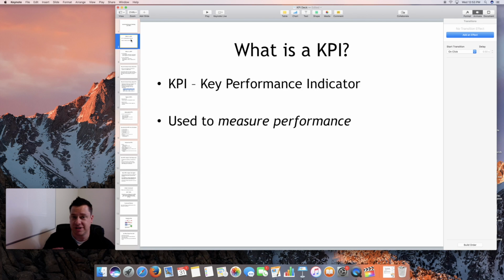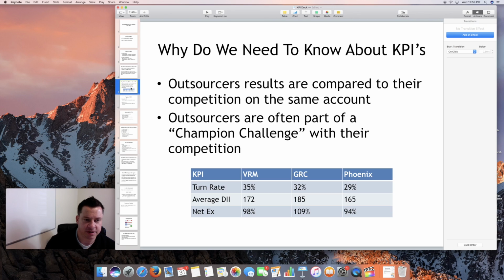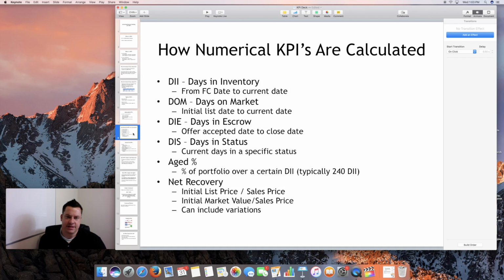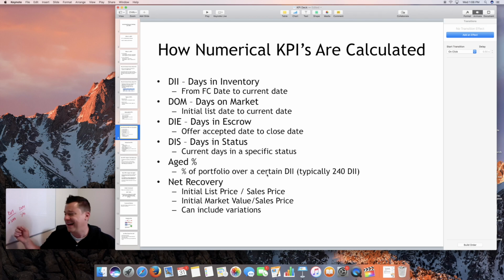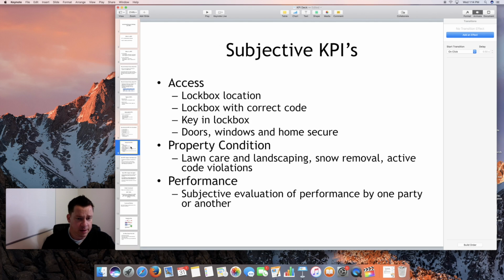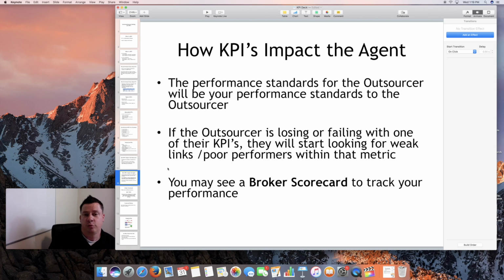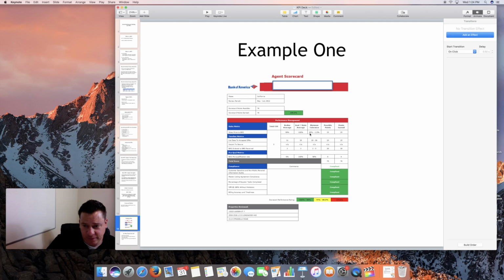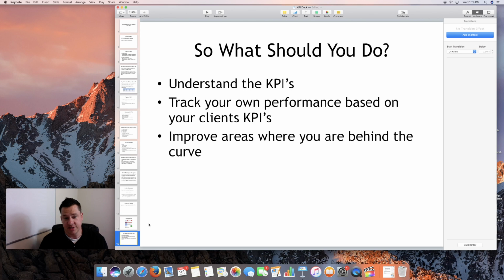REO University - FINAL - Understanding KPI's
This video is about REO KPI's